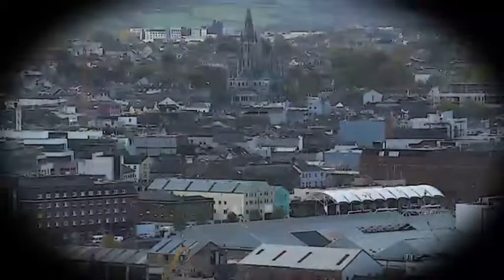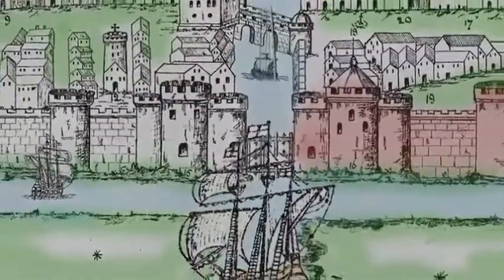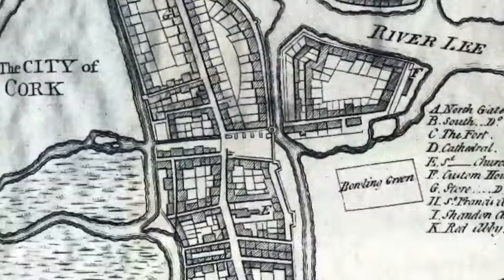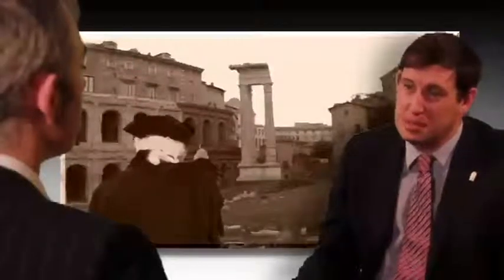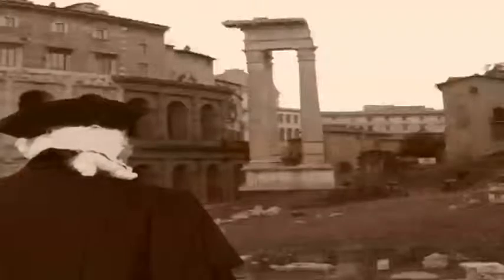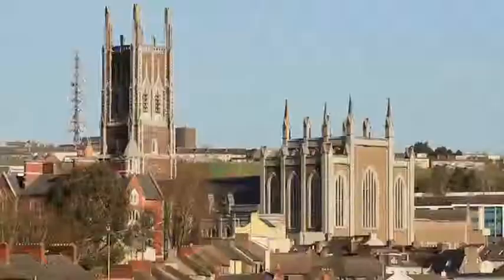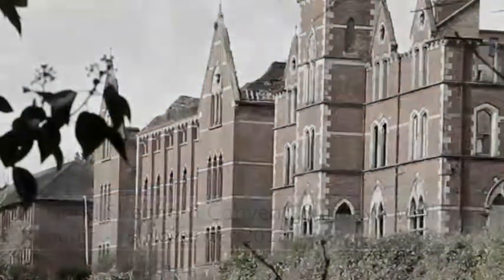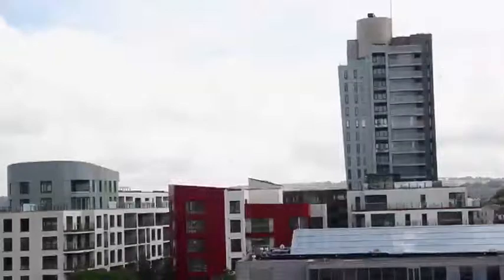If Stones Could Talk - From Foundation to Fountain (Cork tells its own story)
This is a temporary version of my documentary on Cork. I have 15 - 20 seconds to add to it to take into account the recent boundary change; and will probably rework chunks of it. But the general gist of it is here already.

NOTE: I own copyright over all images and / or have copyright permission to use images over which I do not own the actual copyright. I also have copyright permission to use all music segments, or else own the copyright in some of the music and sound segments.